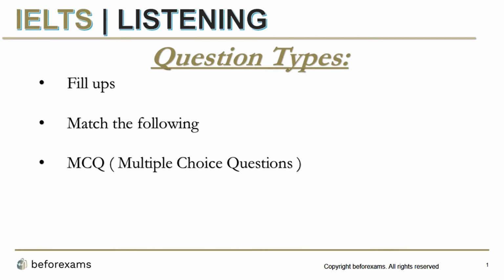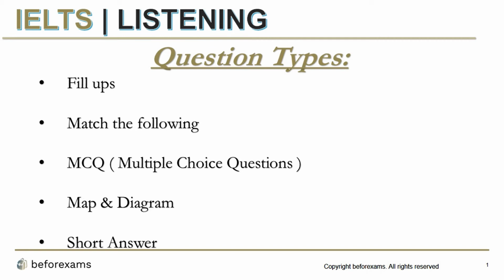IELTS Listening- Question types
This video lecture elucidates about the types of question that a candidate faces in an IELTS test. At the end of this lecture you will be familiar about the types of question in an IELTS Listening test.

There are 5 types of questions that you get in your IELTS test. These are listed below

1. Multiple Choice Questions
2. Map/Diagram Questions
3. Fill ups Questions
4. Short Answer type Questions
5. Match the following type Questions.

I will be discussing about these types of questions one by one